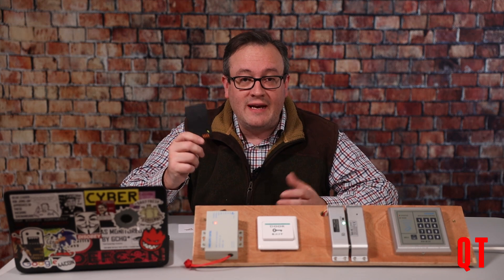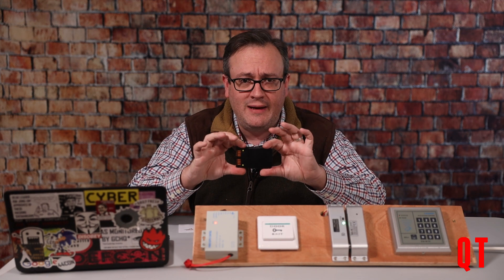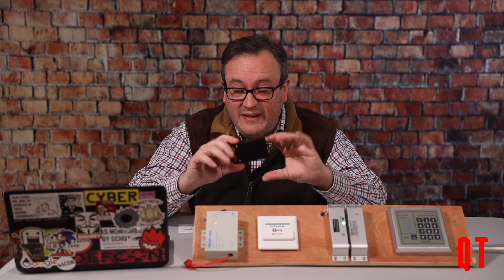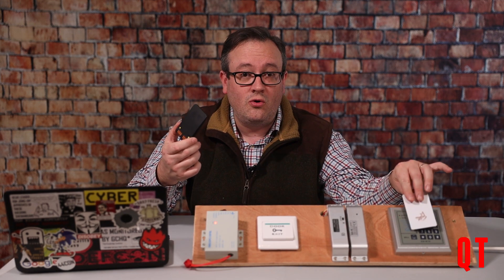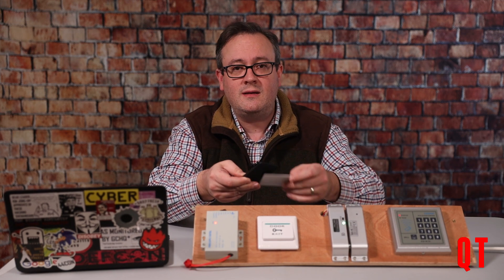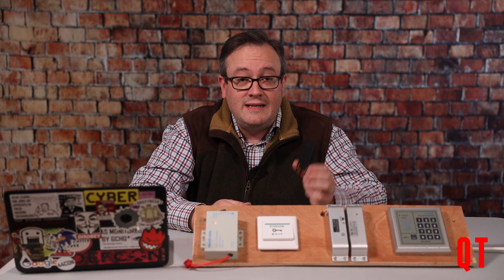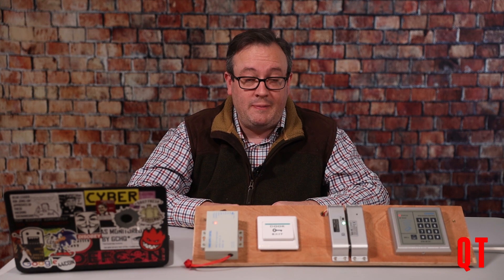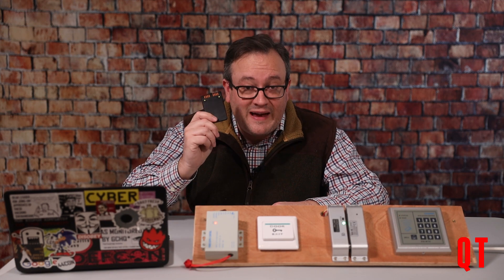Proxgrind chameleon card emulation now fixed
By the way in the video above I say the words "Proxmark Chameleon" when it should be "Proxgrind Chameleon" - Proxmark is the device, Proxgrind is the manufacturer. Apologies for that in my defence it was late !

Quick video to say that the issues with the Proxgrind chameleon card emulation that have been present for a while are now all fixed. If you so desire you can configure the card to instantly copy up to 8 UID, ATQA and SAK of mifare cards and allow you to replay back.